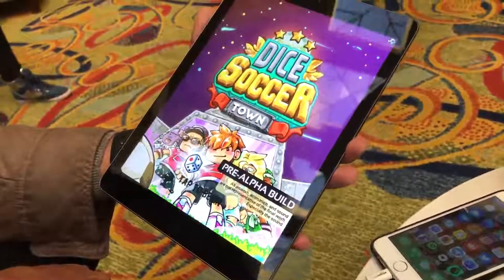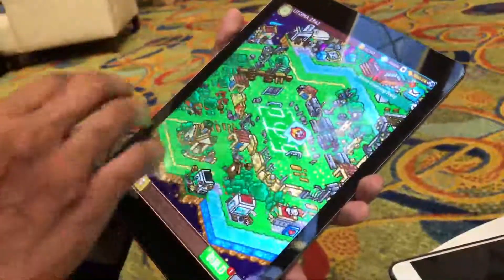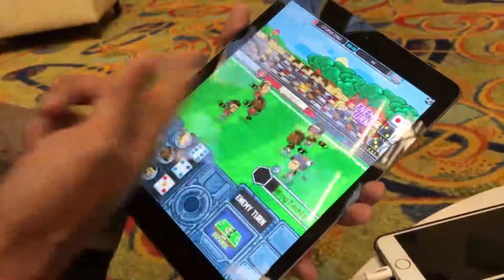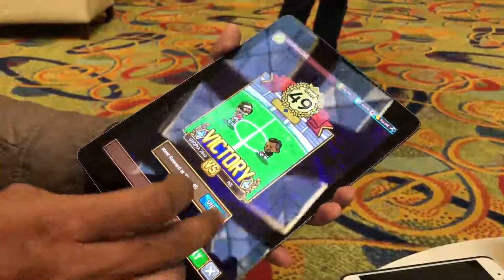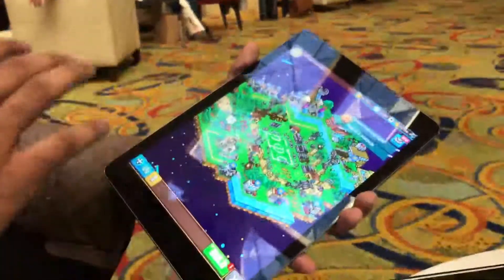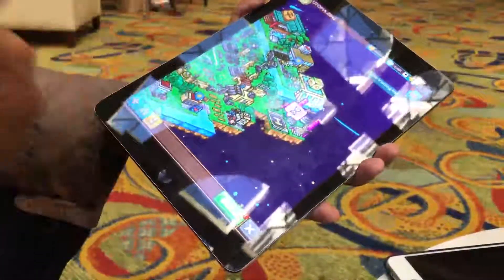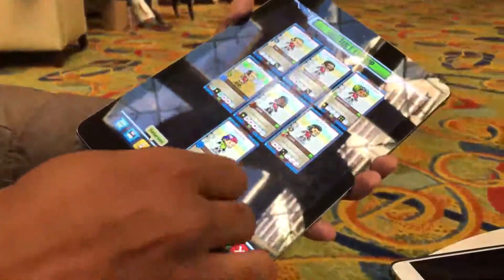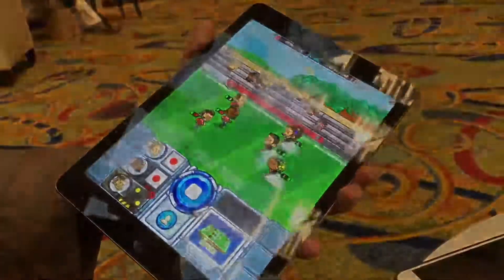LambdaMu's Upcoming Game - GDC 2017